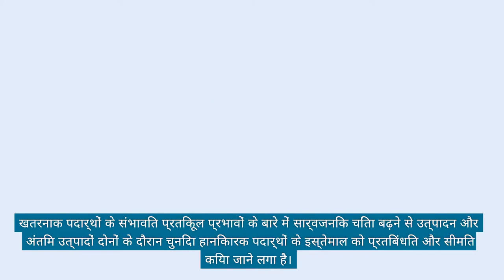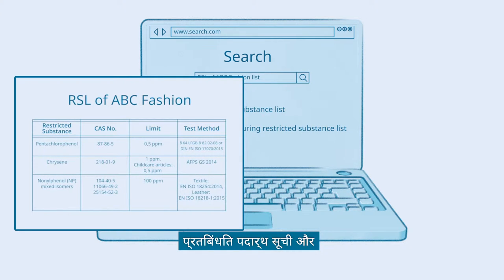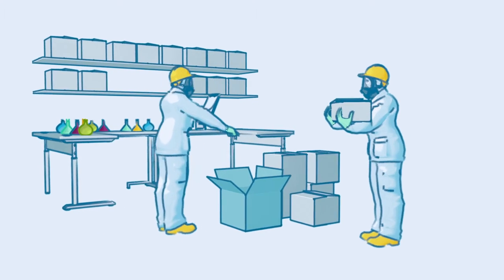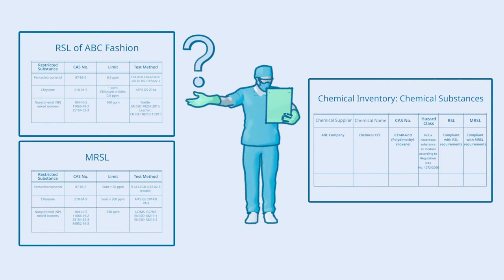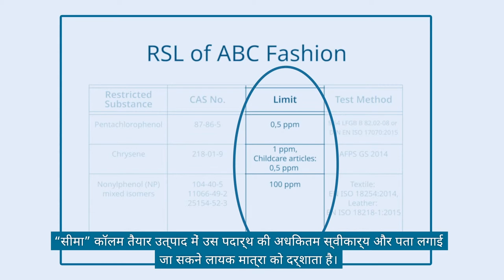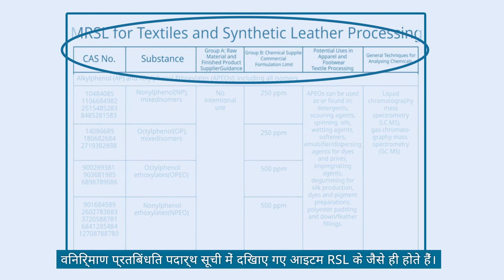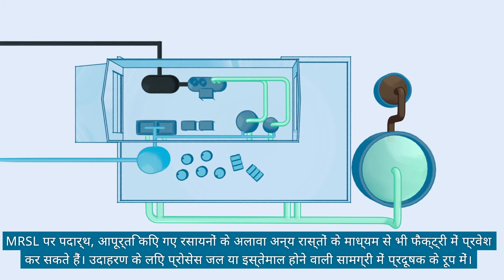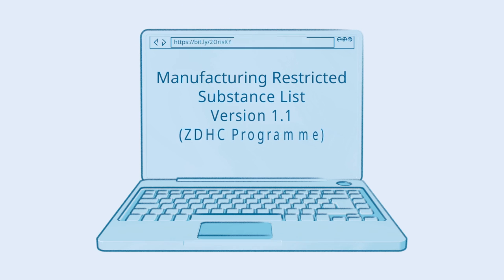HI Avoid Restricted Substances